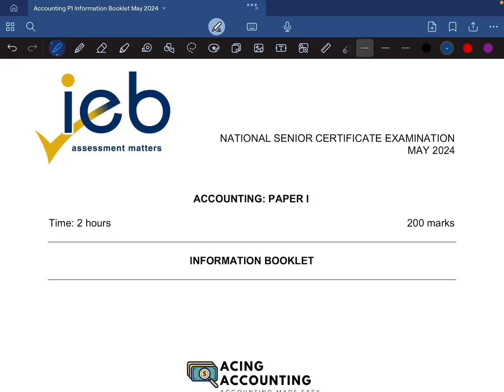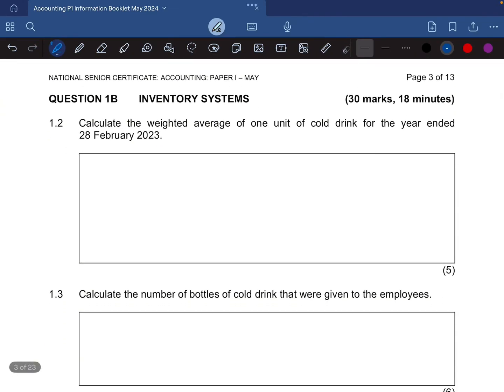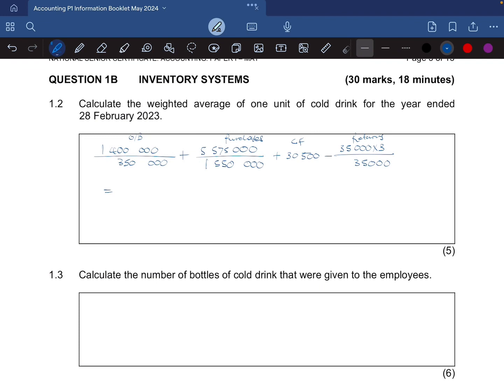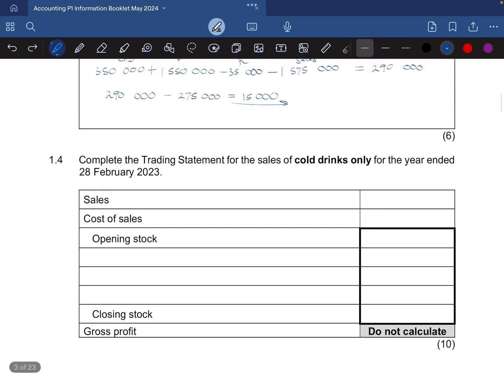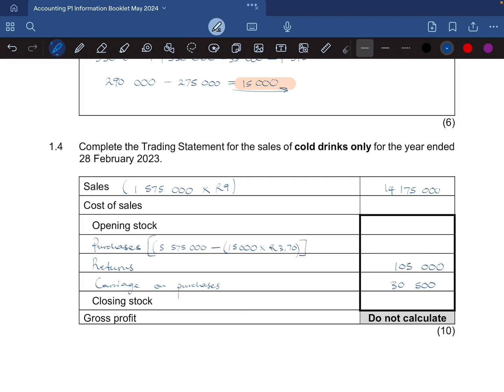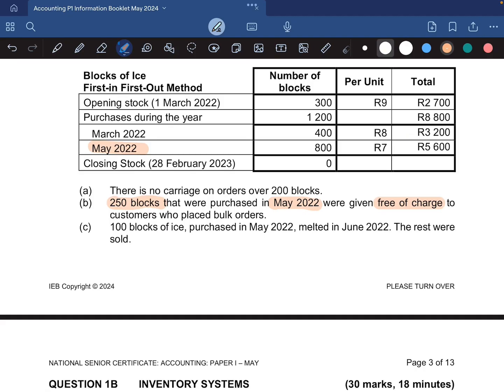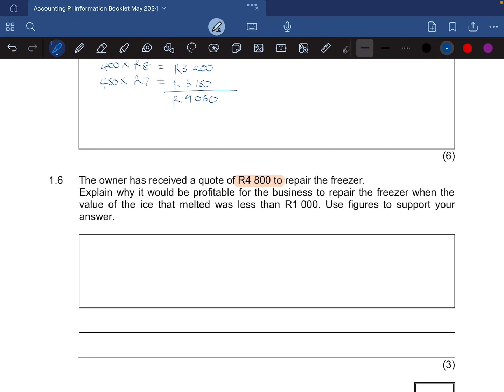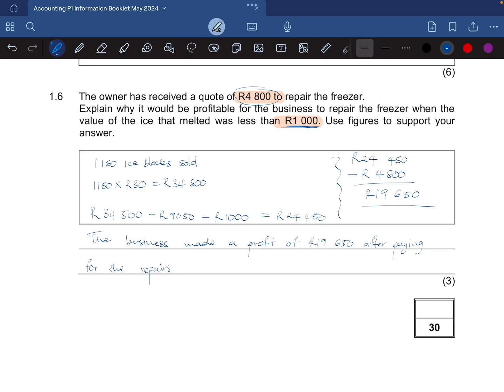Grade 12 Accounting | Inventory Systems Memo IEB | Paper 1 May 2024 | Acing Accounting